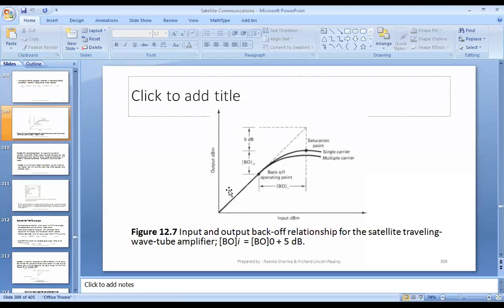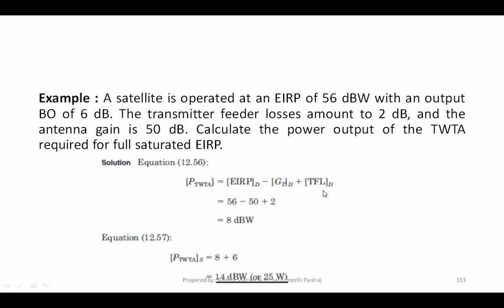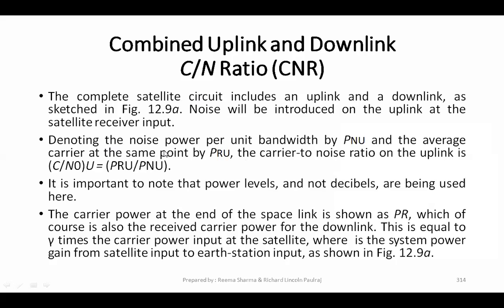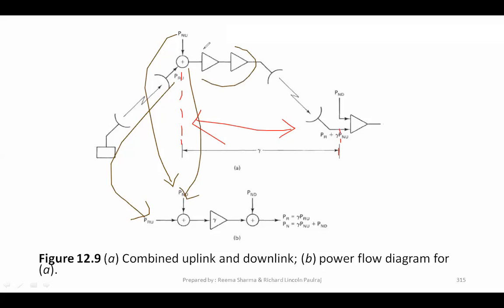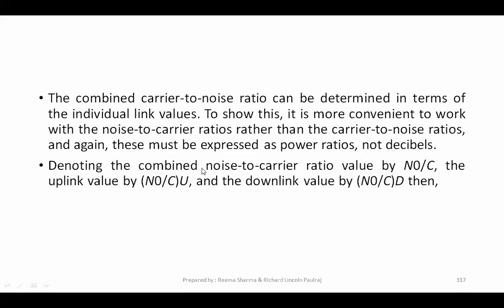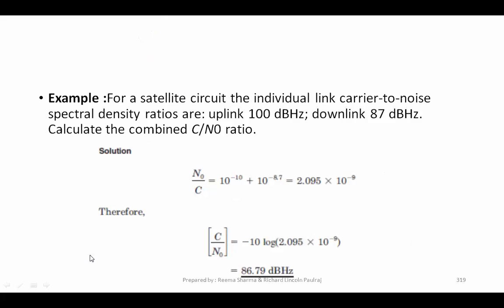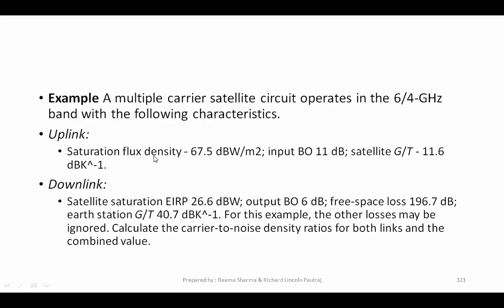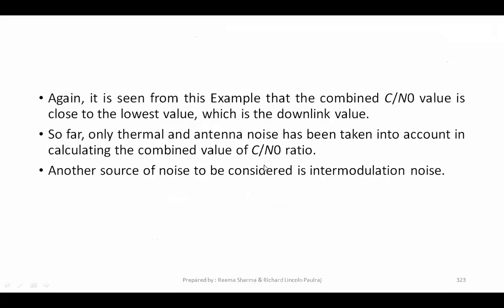L22, Module 3 SPACE SEGMENT and SPACE LINK Combined Uplink and Downlink (CNR)